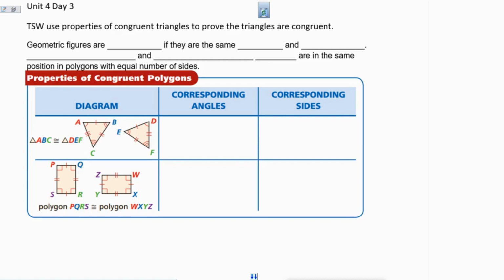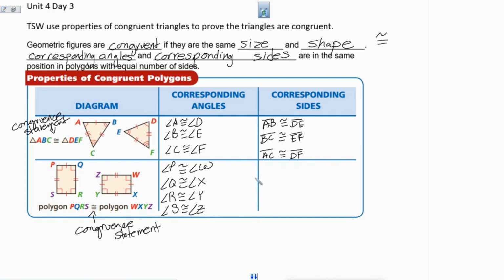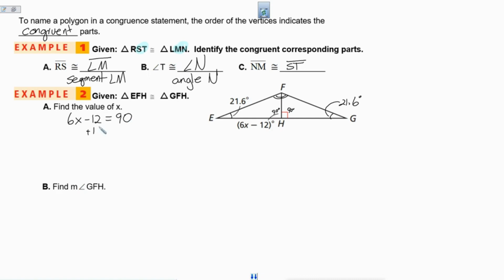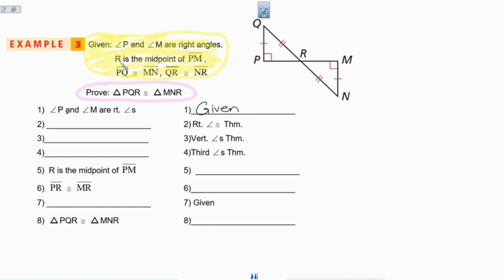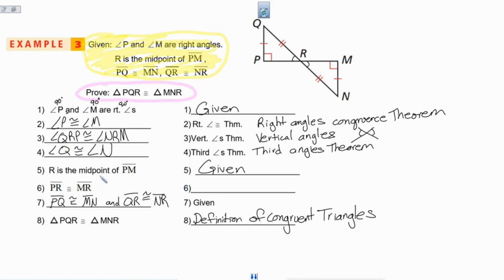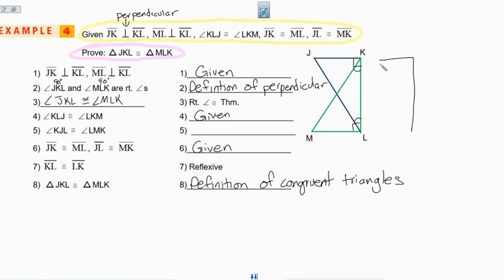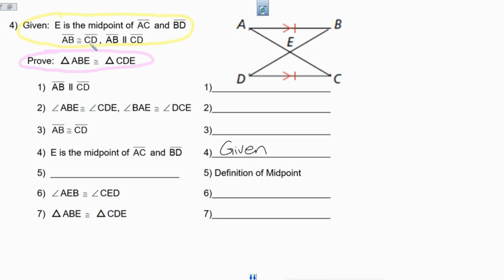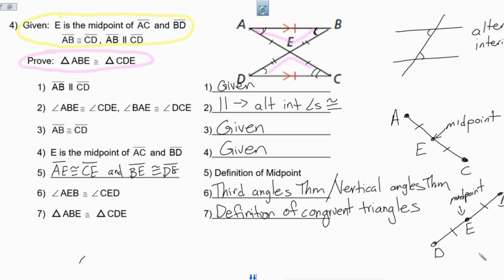Unit 6 Day 2 Congruent Triangles